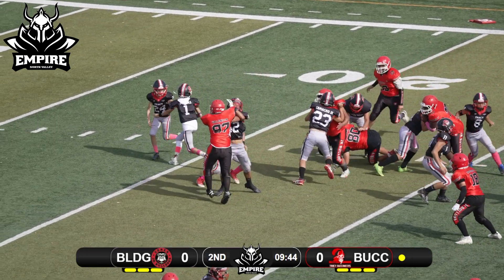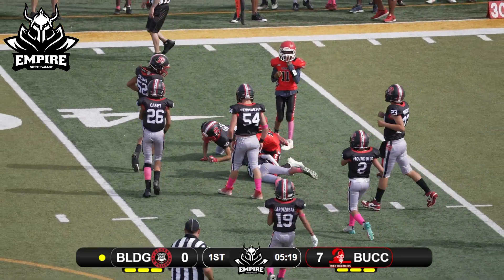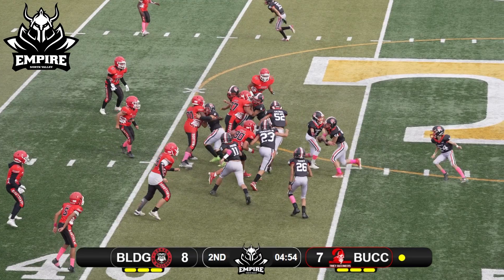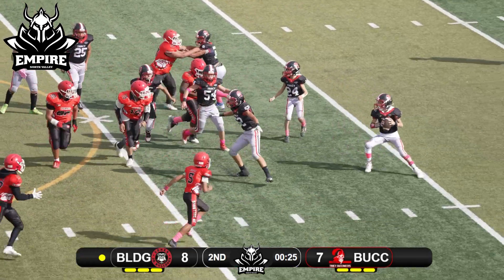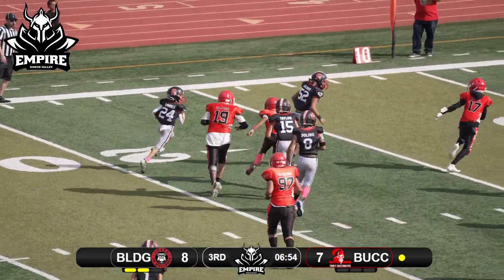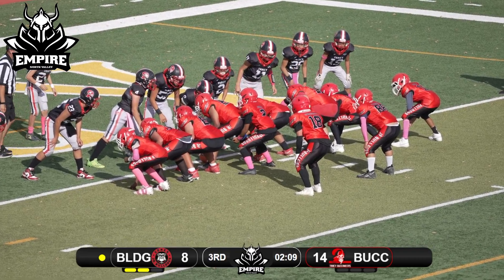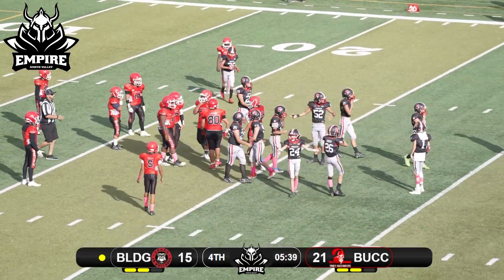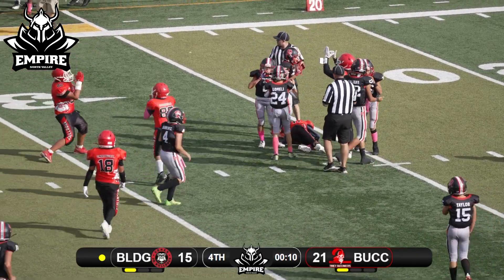12u Tracy Buccs vs Ceres Jr Bulldogs Live Highlights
Join to be a VIP Member and watch full live streams

Tracy Buccs vs Ceres Jr Bulldogs
12u CVYFC